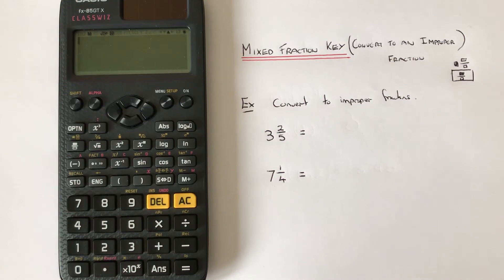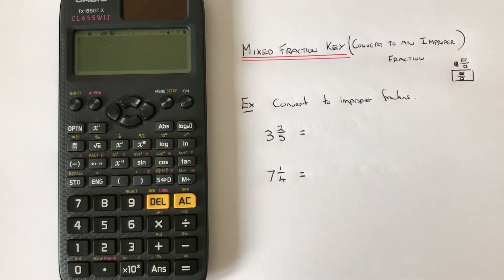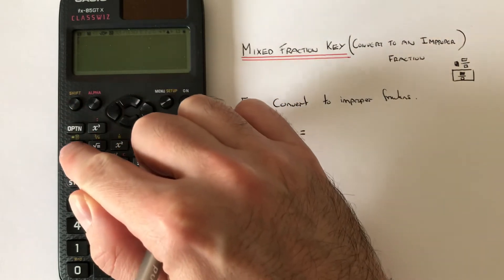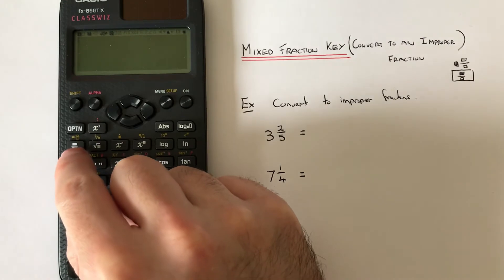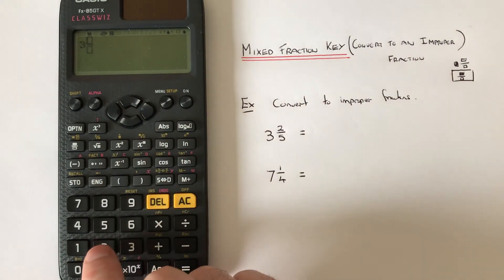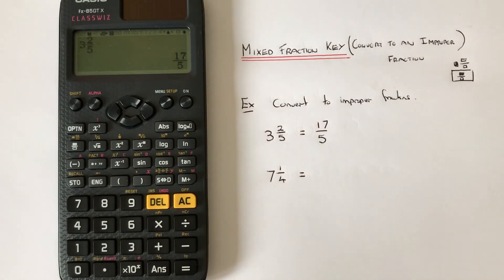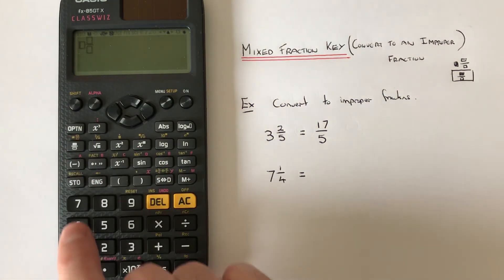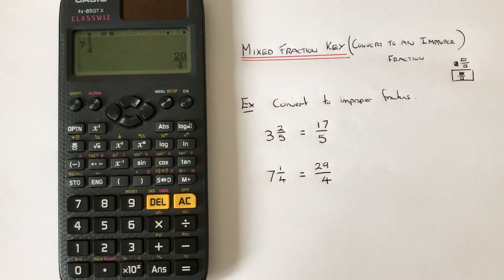The Mixed Fraction Key. Converting Mixed Numbers To Improper Fractions On A Casio FXGT85x Calculator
In this video you will be shown how to use the mixed fraction key on a Casio FX-GT85x calculator. The mixed number key can be found on the second function of the fraction key. So you will need to press shift followed by the fraction key. Use the right arrow key to help you enter the digits of the mixed number.